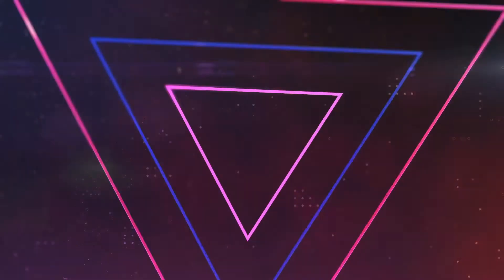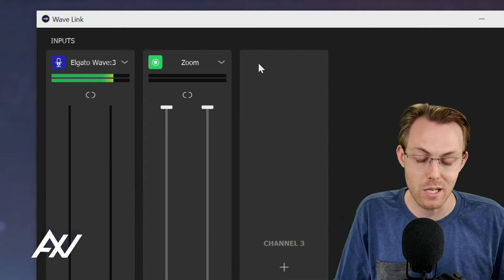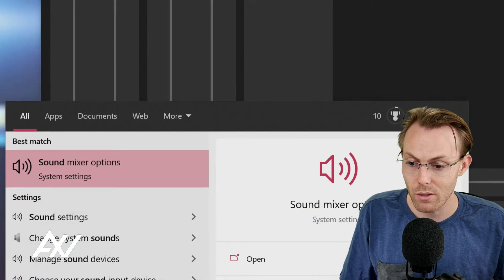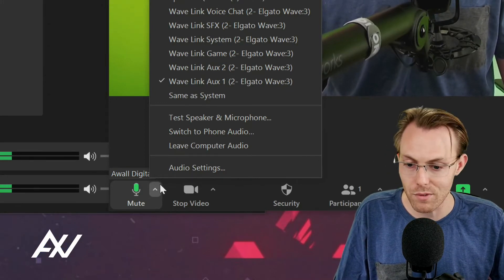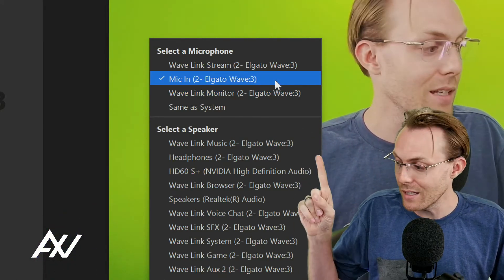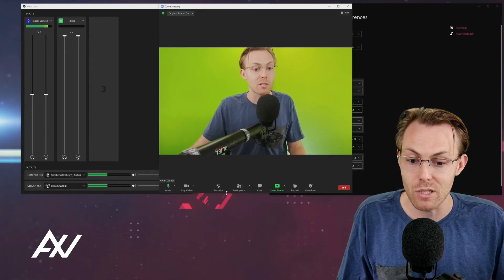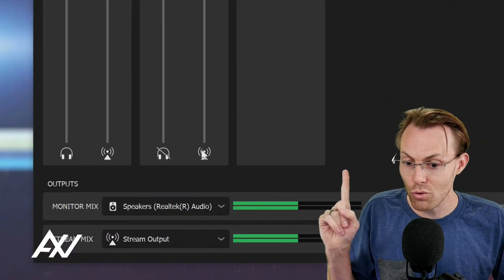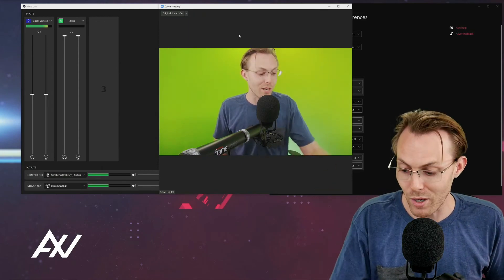Elgato Wave 3: How To Add Video Conference (Zoom, Google Hangouts, Skype, Microsoft Teams)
I will show you how to add voice chat audio in this Wave:3 tutorial guide.
TIMESTAMPS
00:00 Intro -  How To Add Video Conferencewith Elgato Wave:3
00:25 Step 1 - How To Add Video Conference with Elgato Wave:3
01:57 Step 2 - How To Add Video Conference with Elgato Wave:3
05:02 Step 3 -How To Add Video Conference with Elgato Wave:3